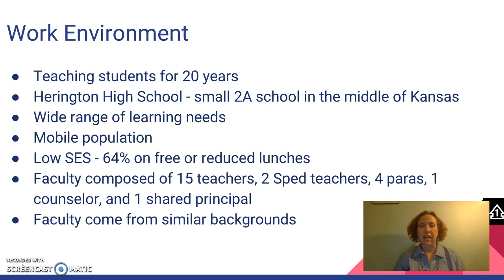AEP 858: Module 1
Introduction Video